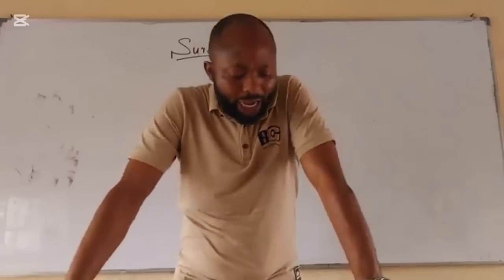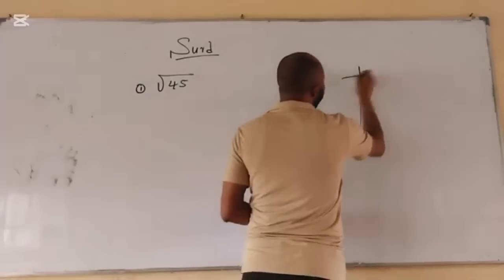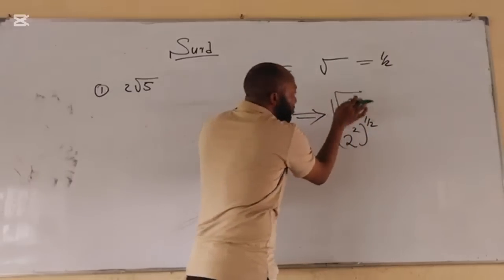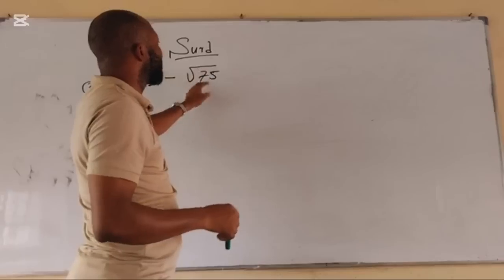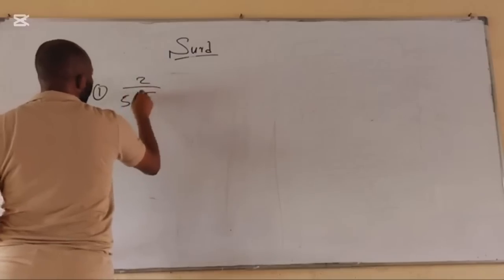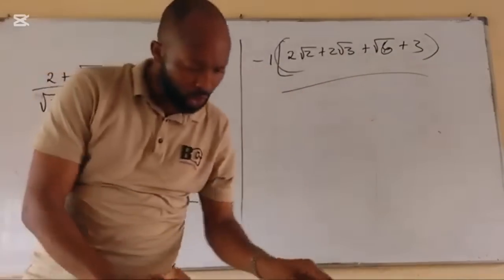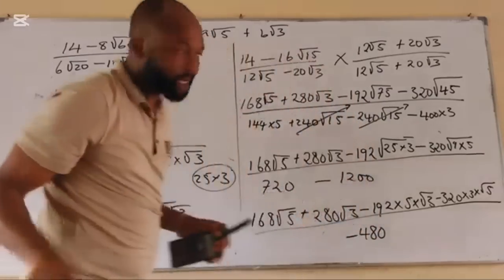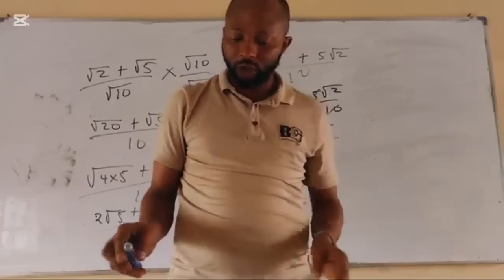THEORY OF SURDS